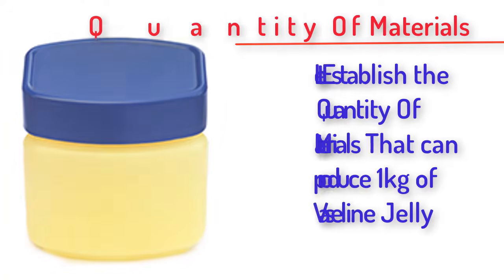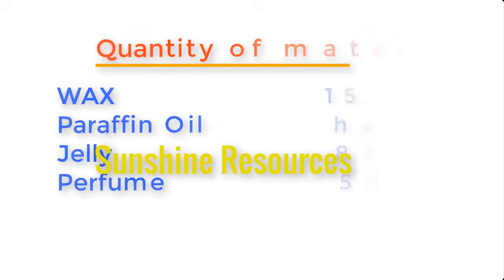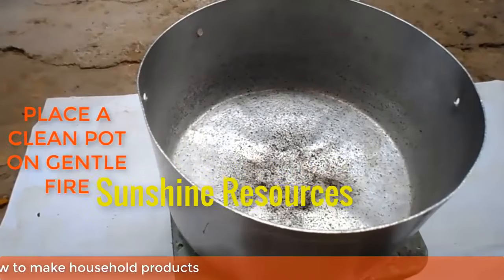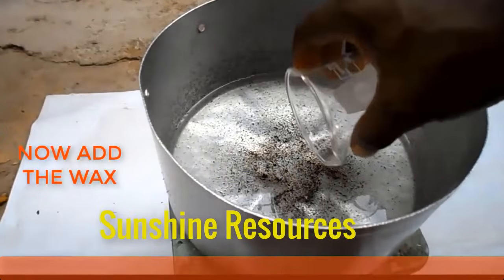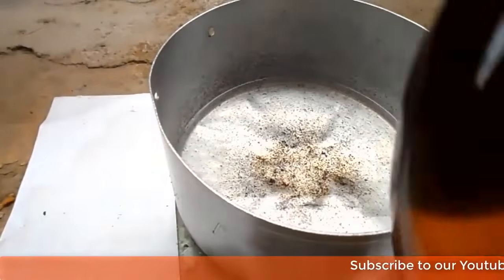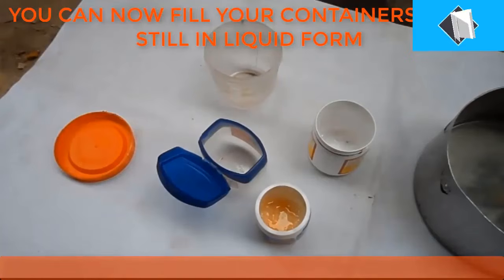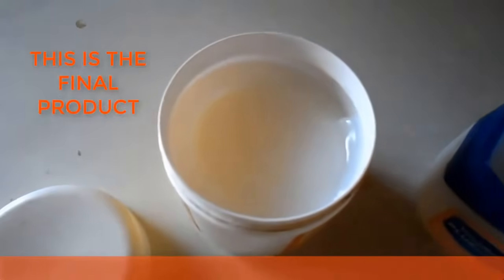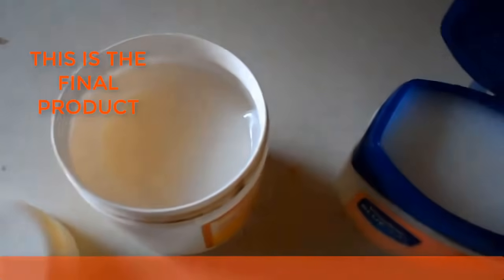How to Produce Petroleum Jelly at Home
This video will show you how to make vaseline petroleum jelly at home